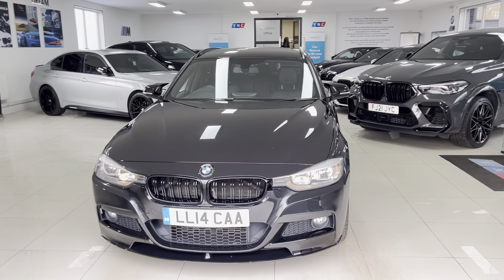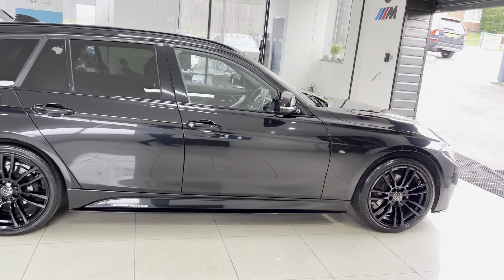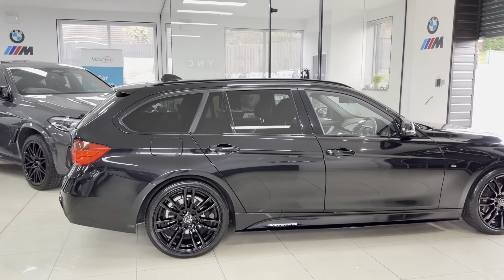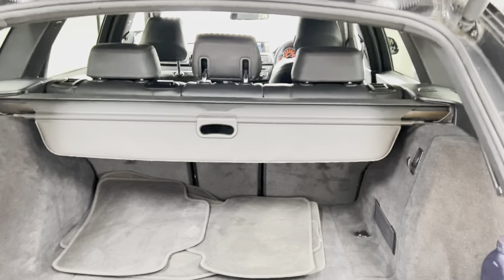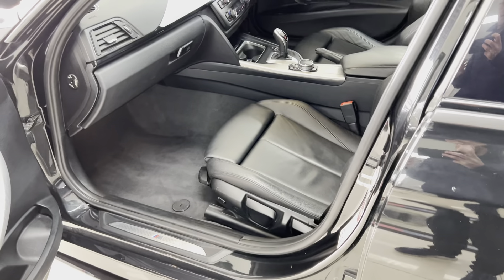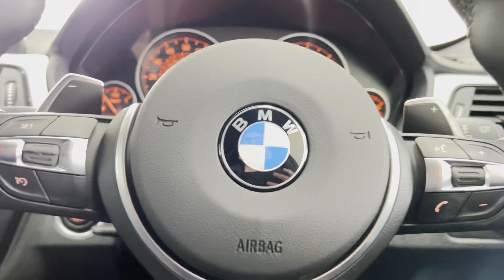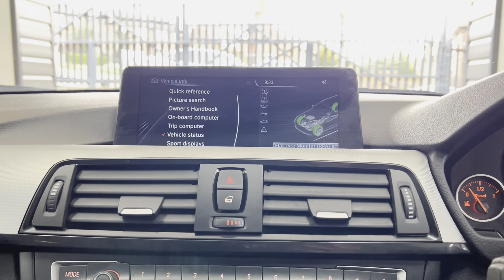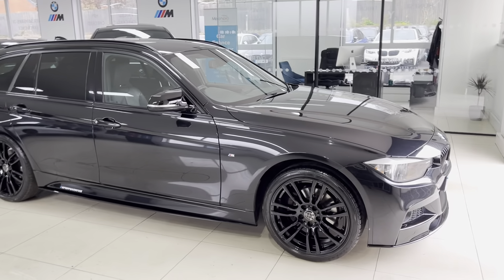(LL14CAA) 320D M SPORT XDRIVE TOURING ( Prowide Nav!!)